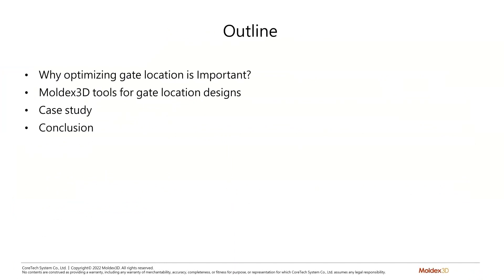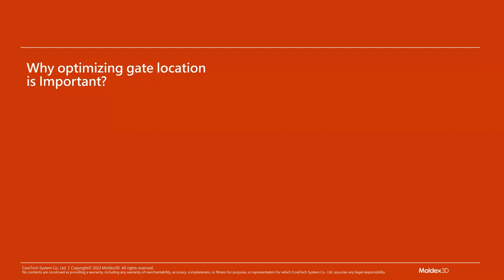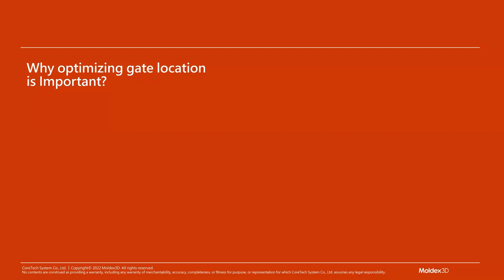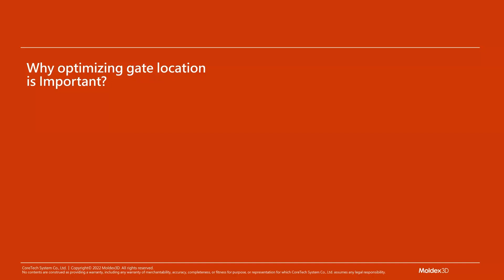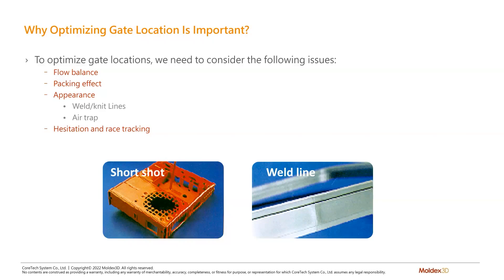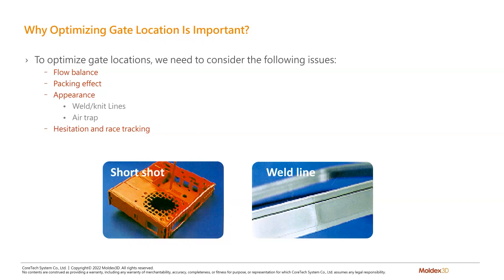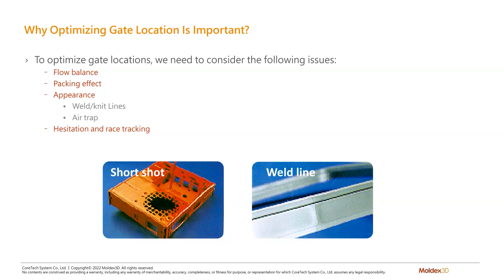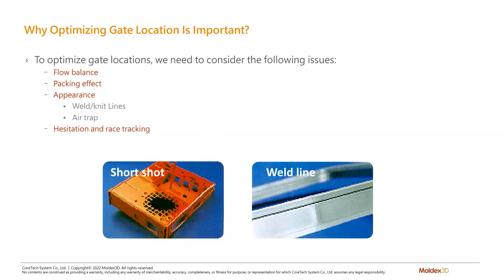Case Studies: Shrinkage, Weld Line, and Stress Mark｜Intro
Moldex3D Webinar2022｜Case Studies: Shrinkage, Weld Line, and Stress Mark｜Intro
In this webinar, our expert will discuss three cases selected from the 2020 Moldex3D Global Innovation Talent Award. You will learn how these users tackle real-world problems including stress mark, shrinkage, and weld line using Moldex3D software.

What You Will Learn:

-Root cause and solution to stress mark, shrinkage, and weld line
-The importance of flow balance

Search🔎
Use Case, Shrinkage, Weld Line, Stress Mark